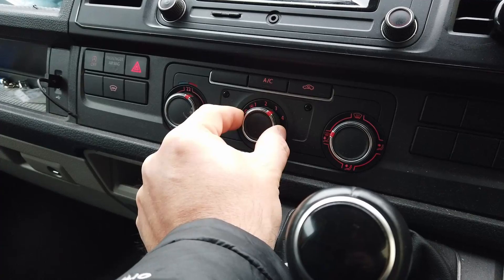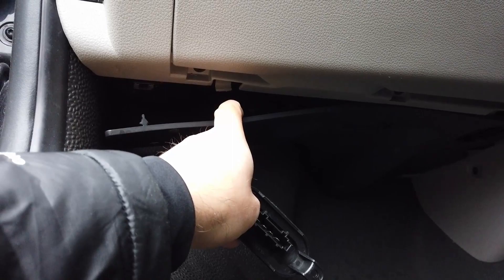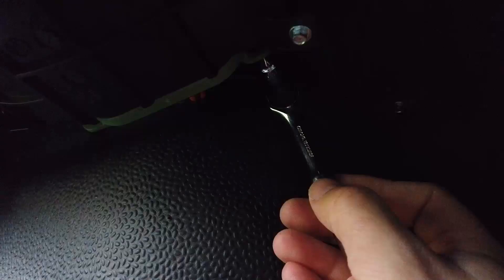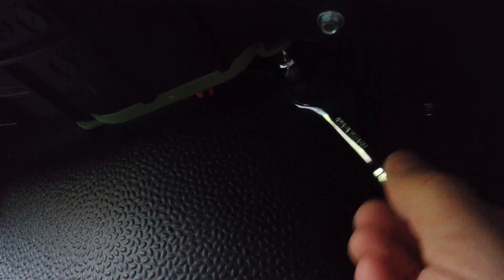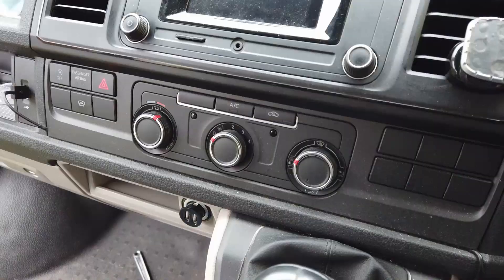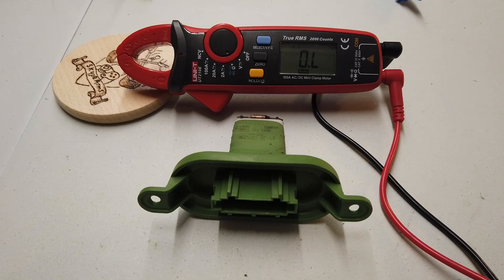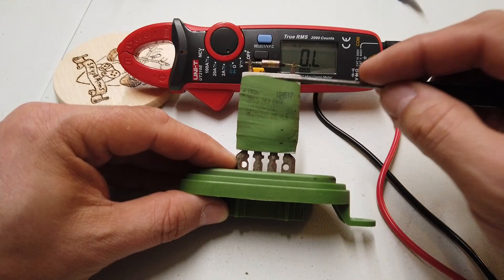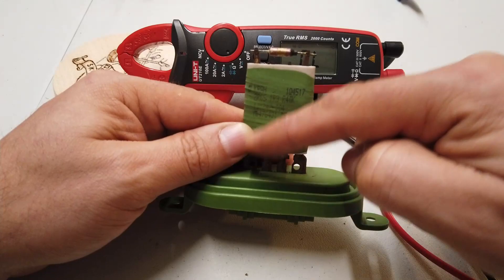DuB-EnG: Fan Heater Speed Control repair on Wolkswagen T5 T6 - Resistor matrix repair / replacment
Your fan heater only works on setting 4 (maximum) and the lower speed settings 1, 2 and 3 do nothing.  Here is a video on how to replace the wire-wouund speed control resistor matrix and an investigation on how it works and what the cause of the failure is.